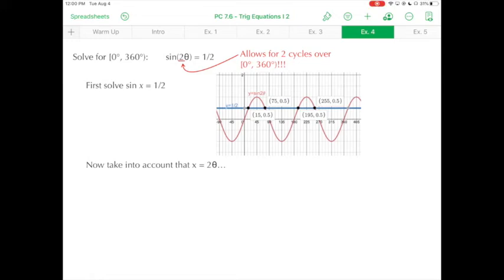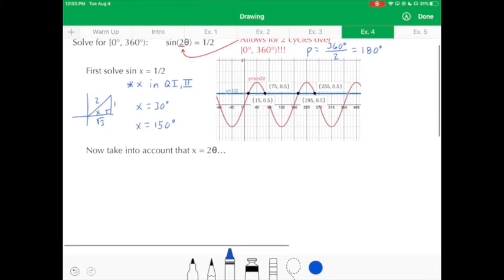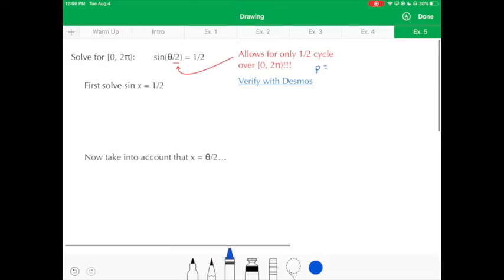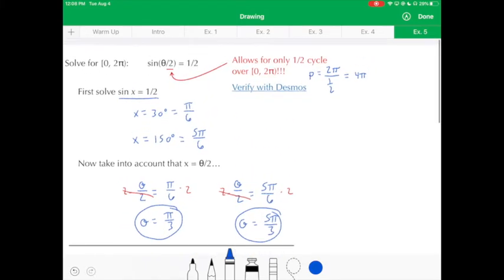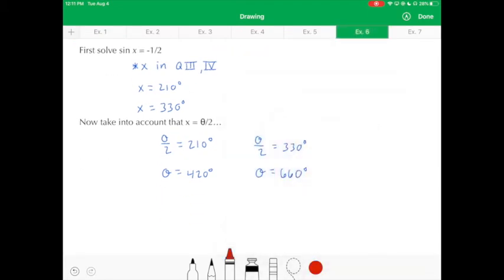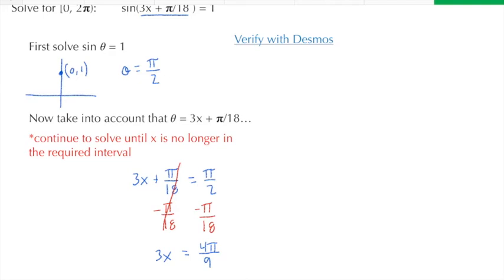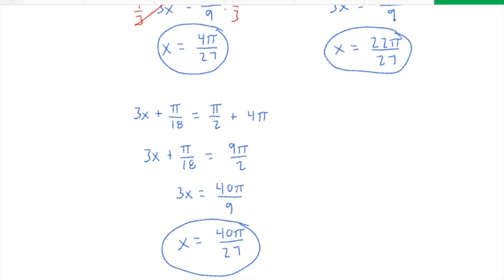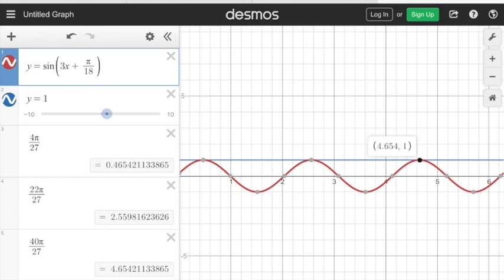PC 7.6 - Solving Trig Equations I #2